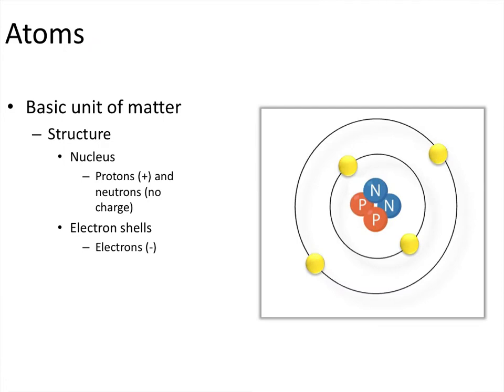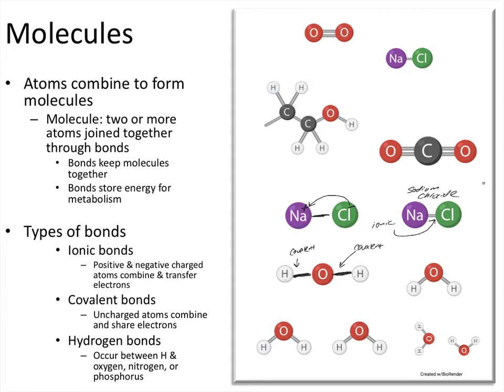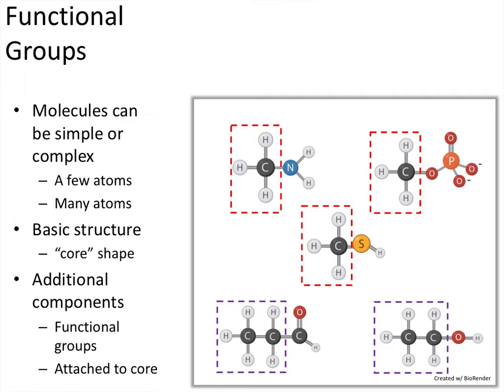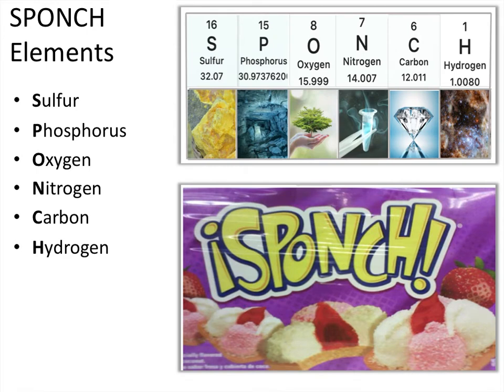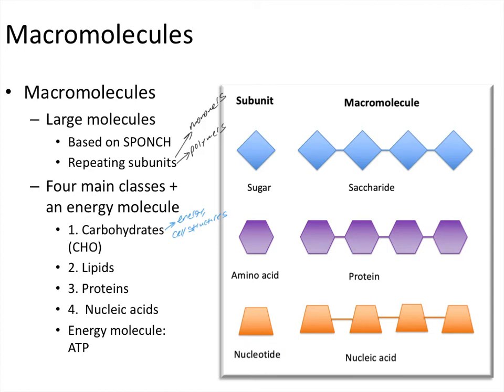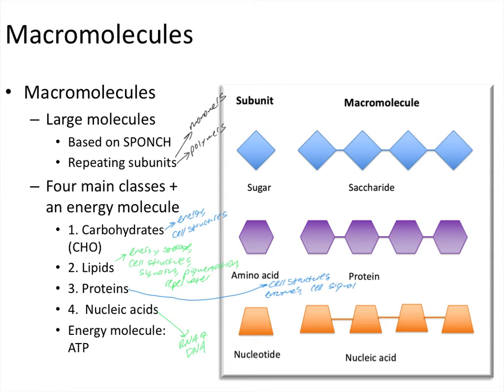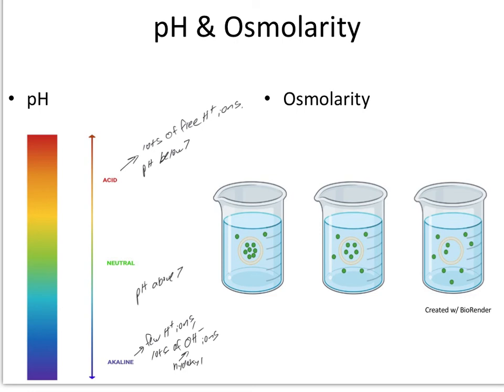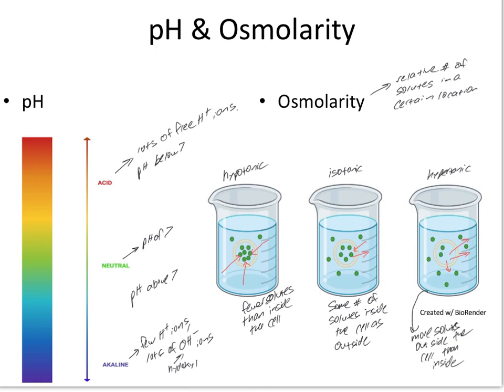The Chemistry of Biology--Chapter 3